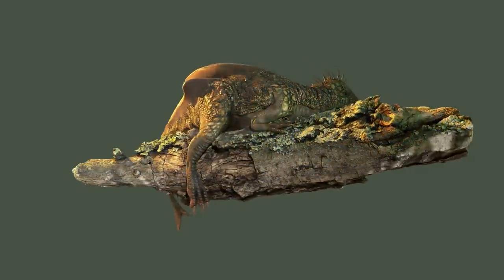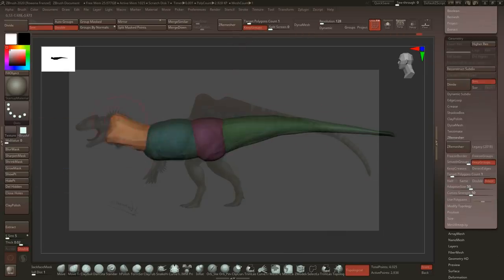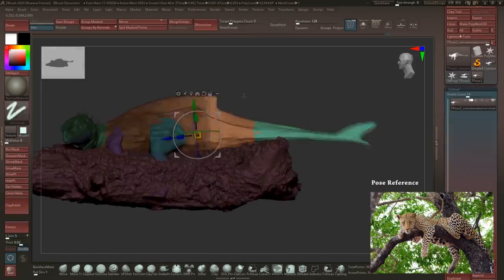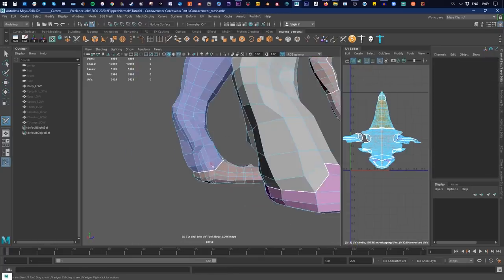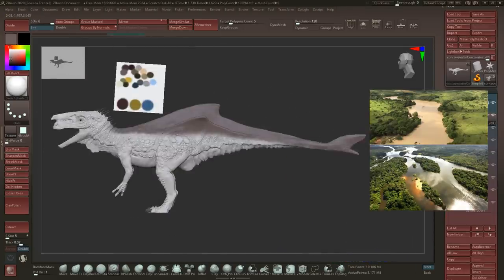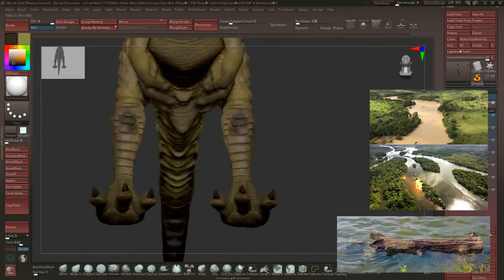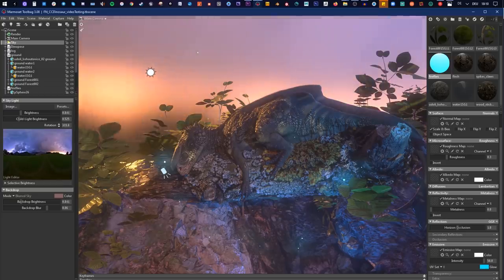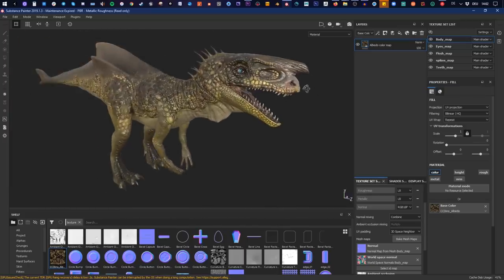Modeling & Texturing a Dinosaur for Production - Trailer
Learn how to model and texture a full dinosaur from start to finish! You’ll gain extremely valuable industry knowledge and can be applied to any project, from VFX to real-time.

Covering concept sculpting in ZBrush, doing retopo in 3D Coat, detailing the dinosaur with custom alphas, UV mapping, polypainting in ZBrush, painting in Substance Painter, exporting maps and finally rendering in Marmoset Toolbag.